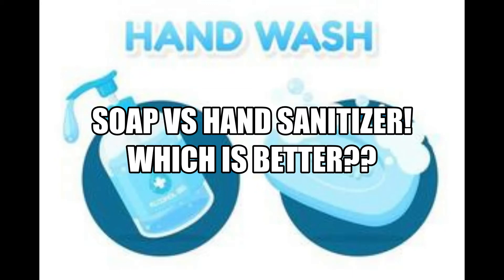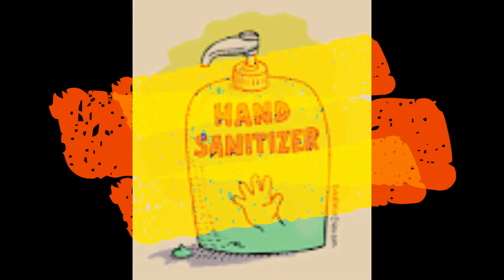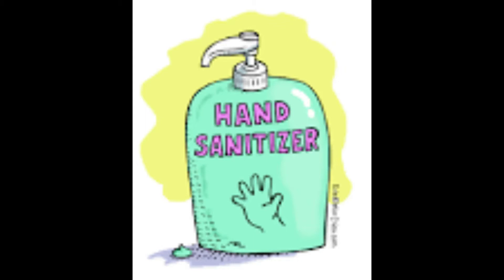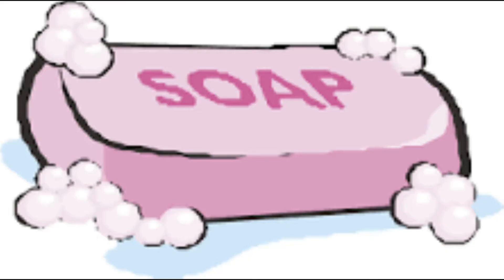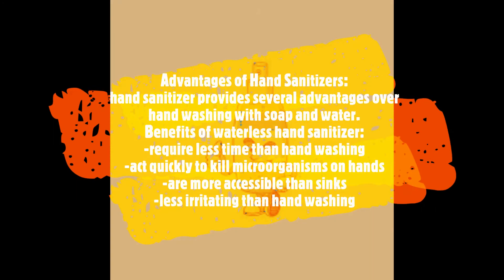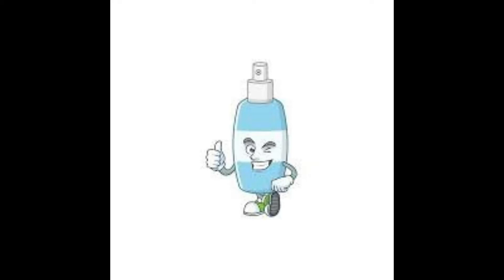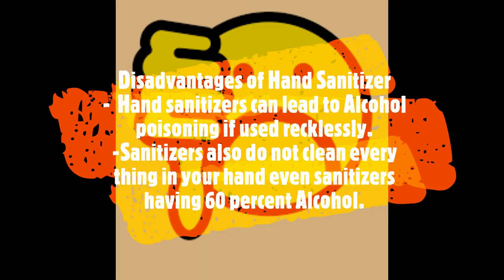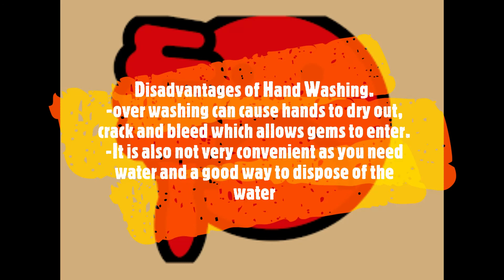Soap VS Hand Sanitizer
Hey Guys, recently Medical healthcare workers have advised us to wash our hands using soap and water or hand sanitizer. Let us find out which one is better.